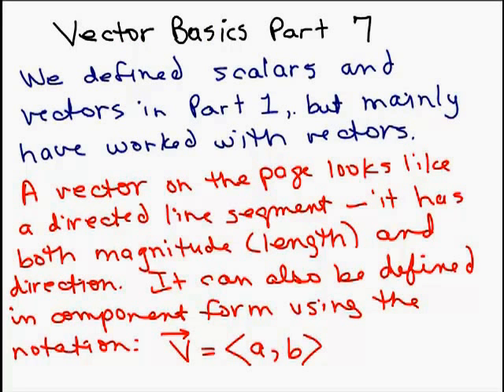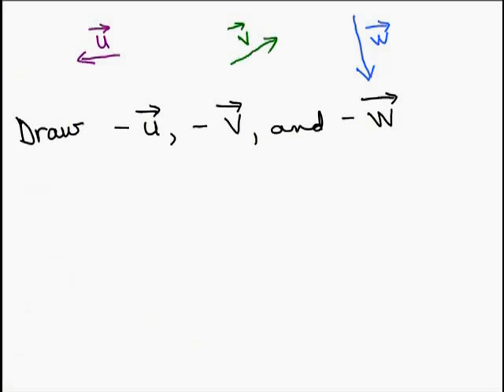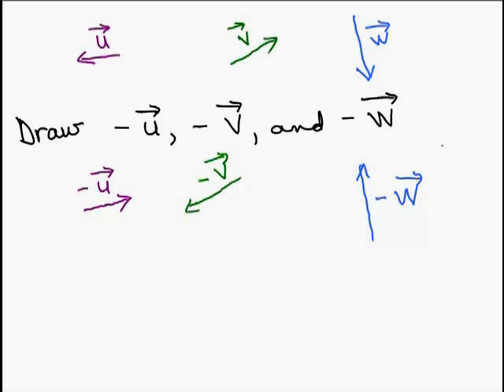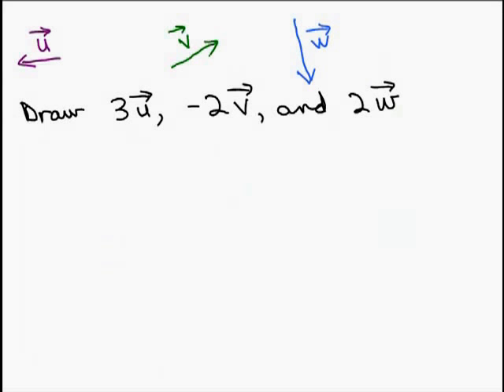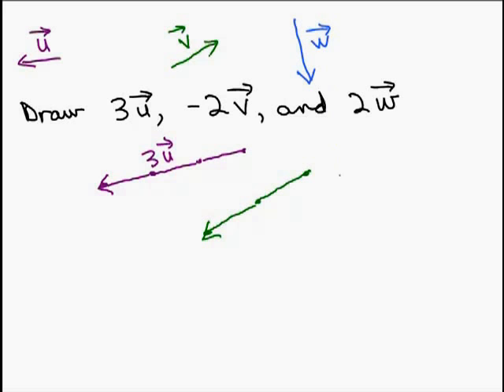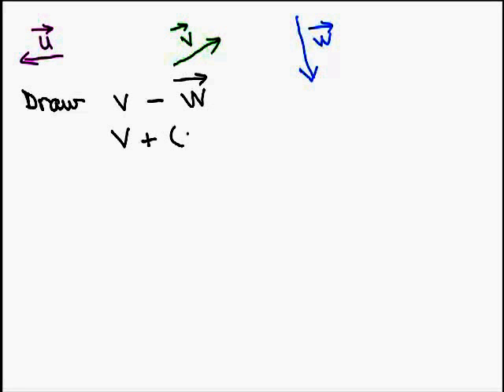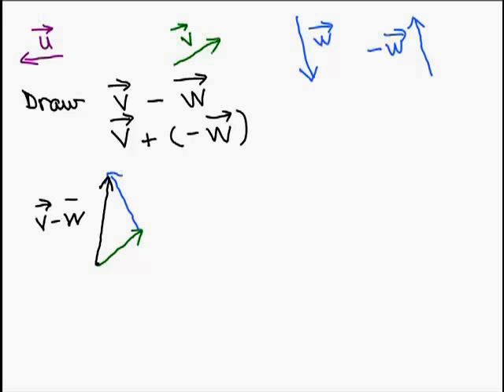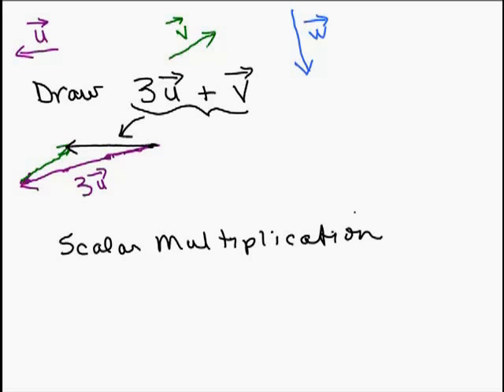Vector Basics 7